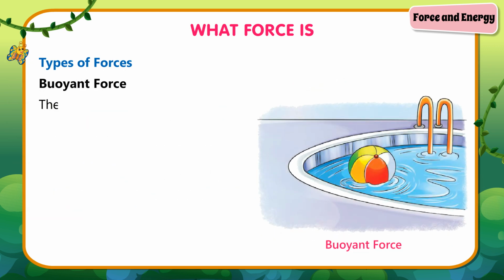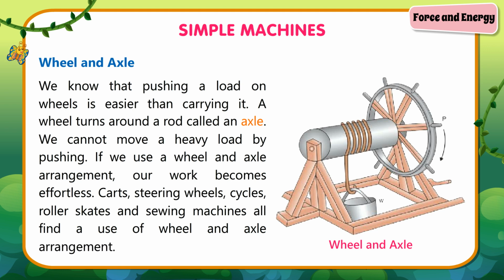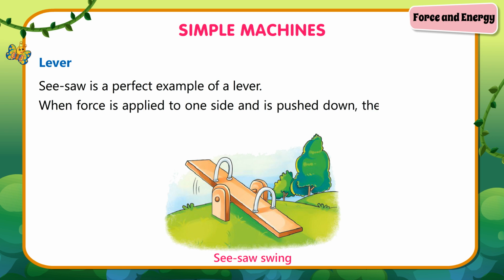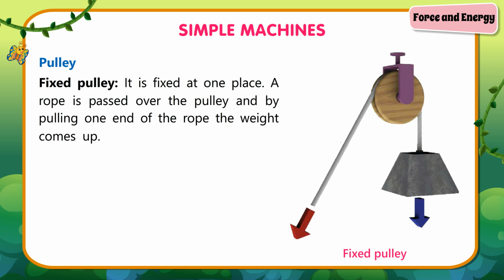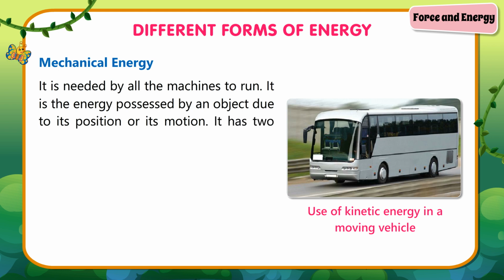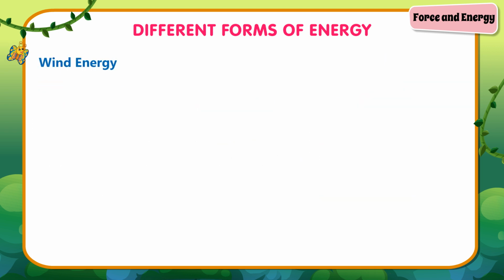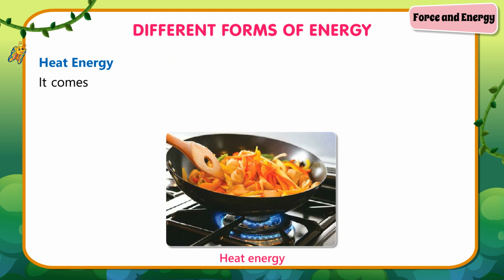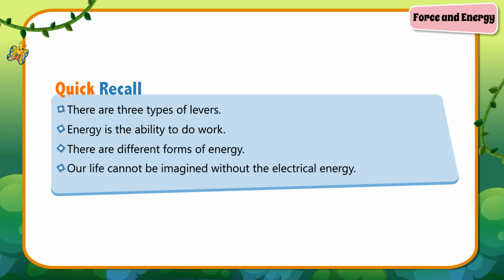Explore Green World System (Evironmental studies)||Class 5|| Chapter 11 || Force and Energy